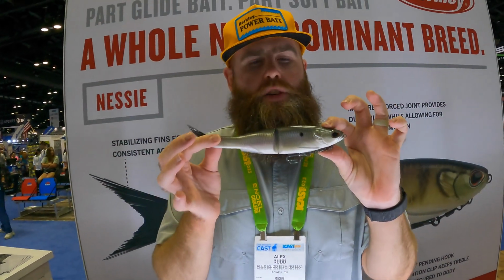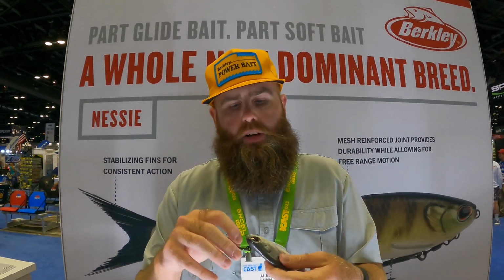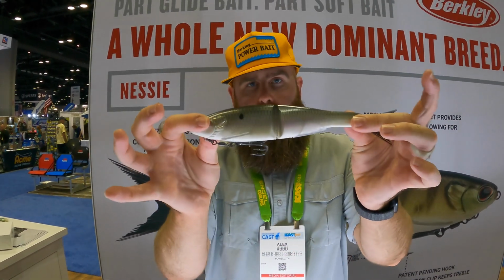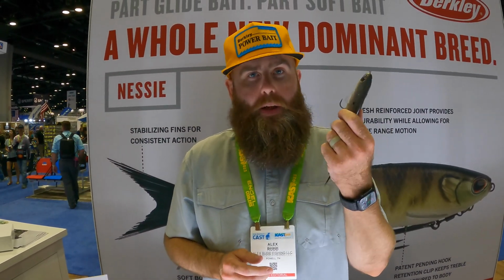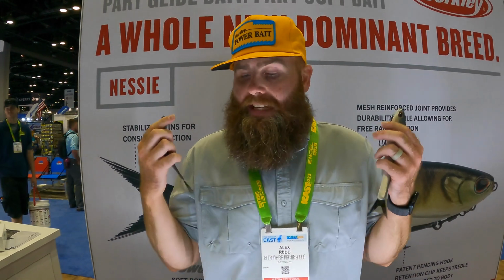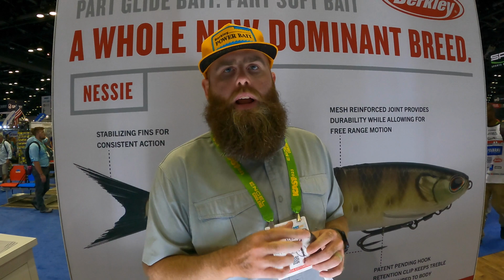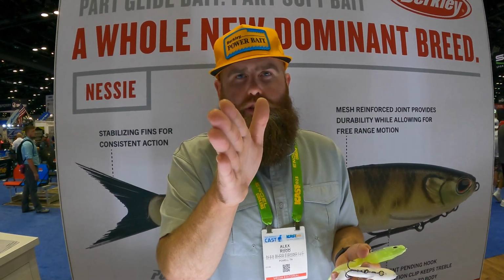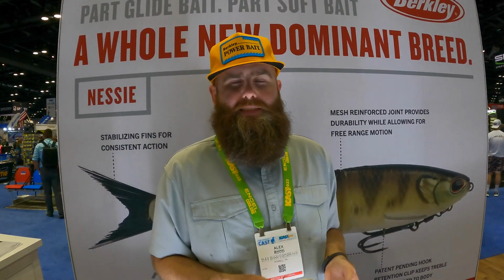ICAST 2023 Product Showcase: The Nessie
@AlexRuddFishing Gives us the deets on @berkleyfishing NEW glide bait. Why he believes it's gonna be the best tool on your bass fishing tool box.